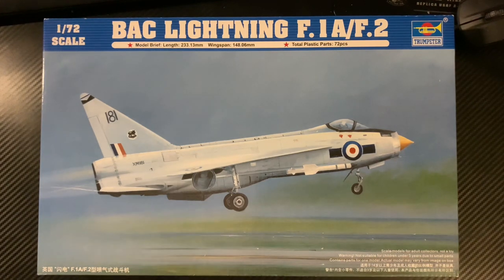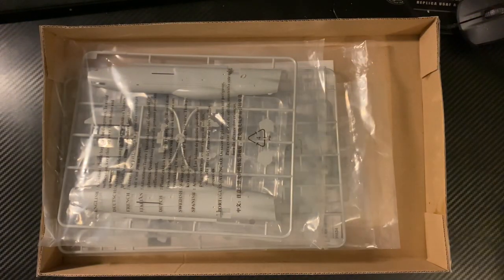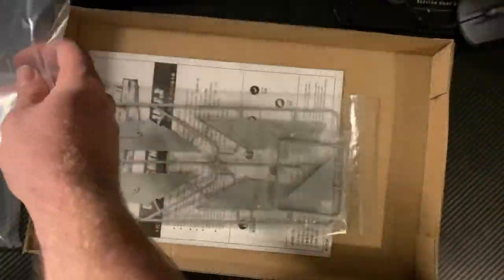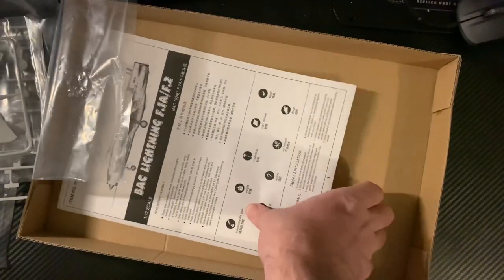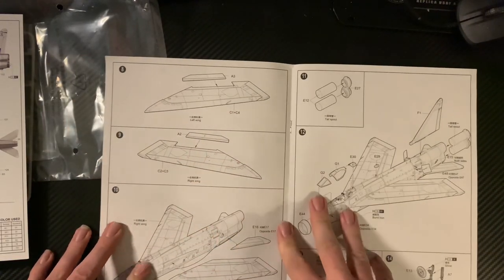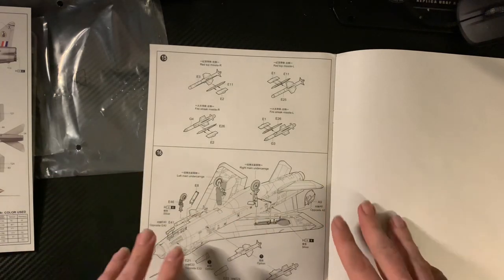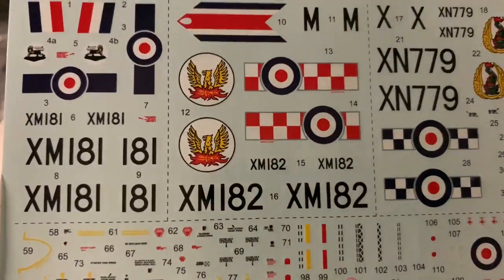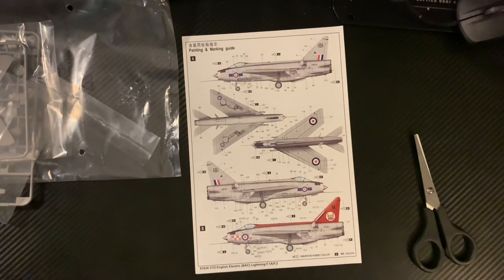A Look at the Trumpeter 1:72 English Electric (BAC) Lightning F.1A/F.2